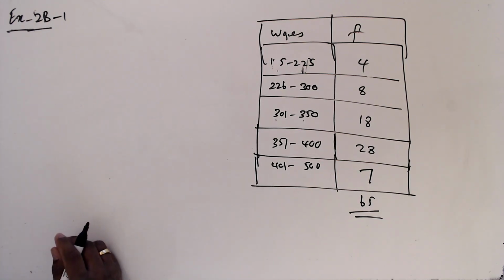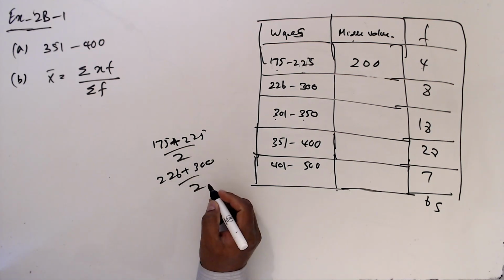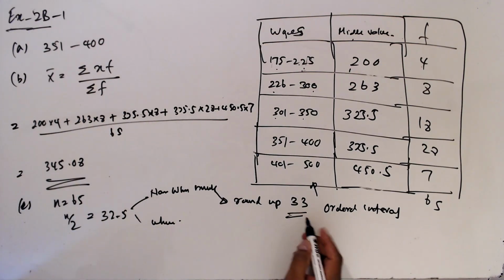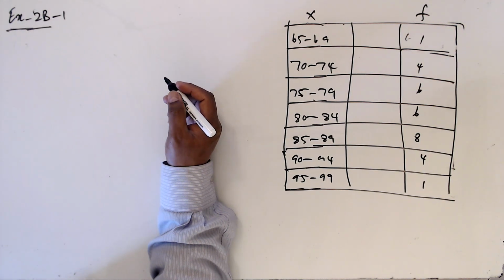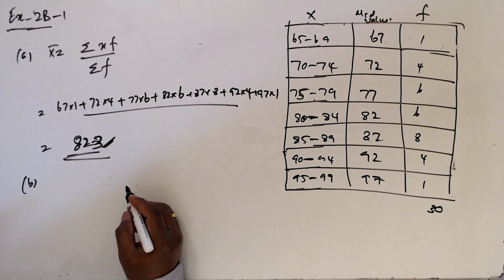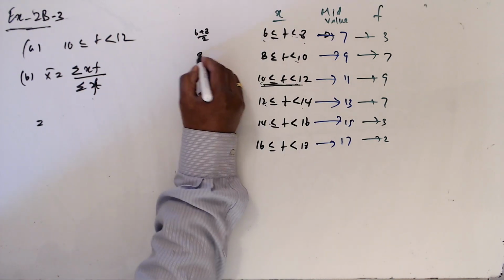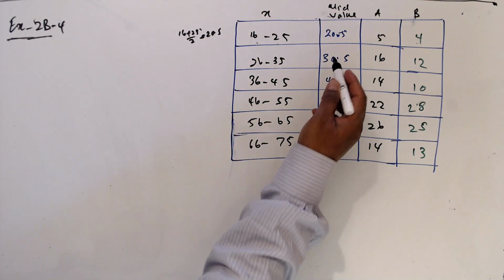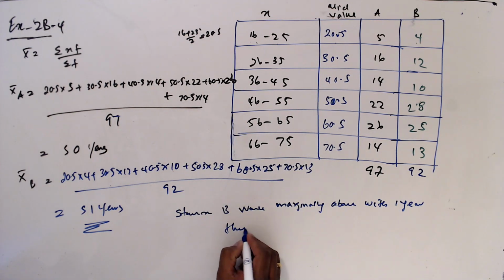Chapter 2 Ex 2B Question 1 to 4 -3